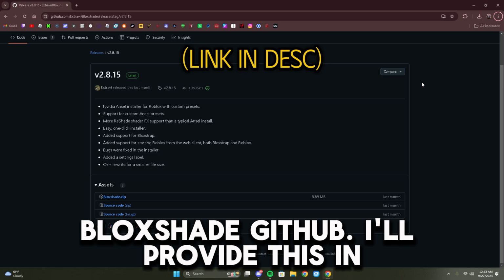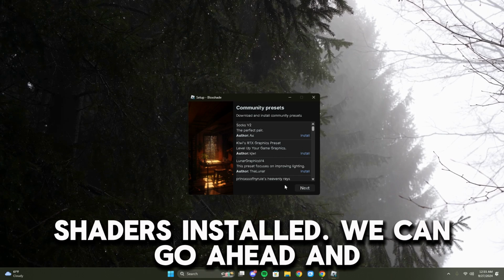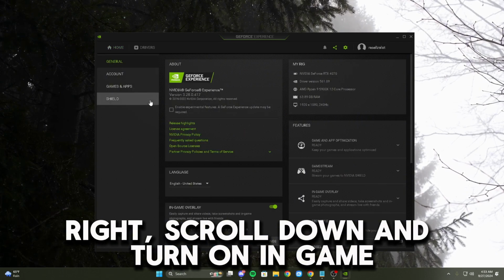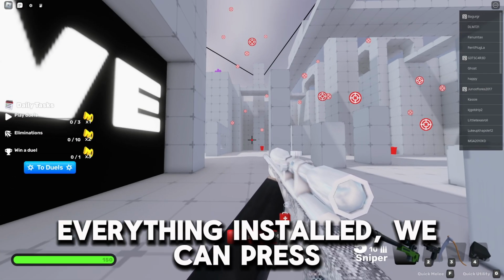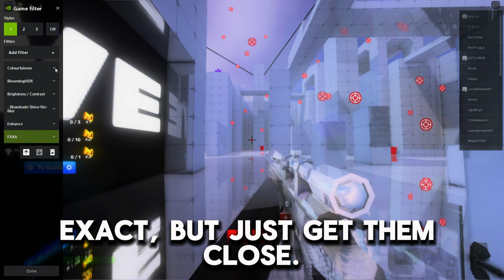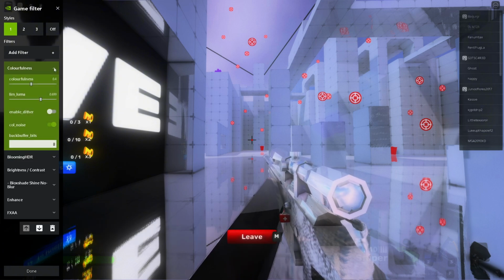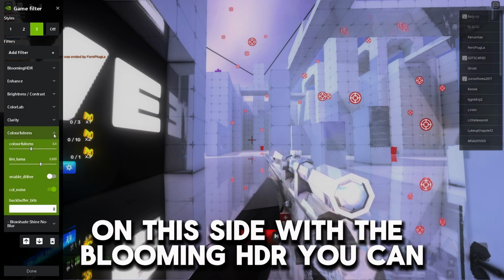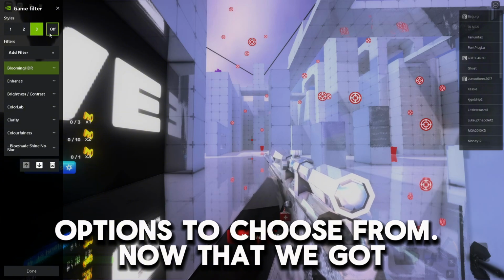[2024] How To Install Roblox Shaders - BloxShade/Free - Working No Ban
1. Will Only Work With Nvidia Graphics Card | Geforce Experience | Game Filters

2. Install a clean download of Roblox Player - Bloxstrap wont working with the shaders
- play a game and install roblox

3. Install BloxShade From GitHub
download zip - unzip file run application

4. Run Roblox, then open "Geforce Experience" Using ALT + Z press "Game Filters" adjust settings

5. Geforce Experience

timecodes

0:00 Intro
0:07 Installing Roblox
0:24 Installing Bloxshade
0:43 Setting Up Geforce Experience
1:26 Setting Up Game Filters
1:50 Filter One
2:13 Filter Two
2:18 Filter Three
2:51 Outro